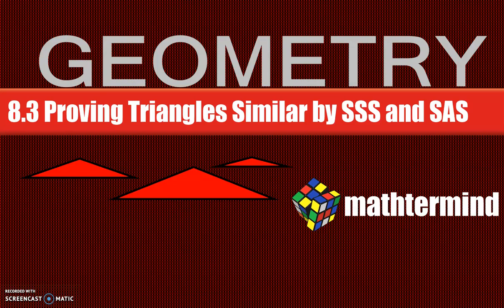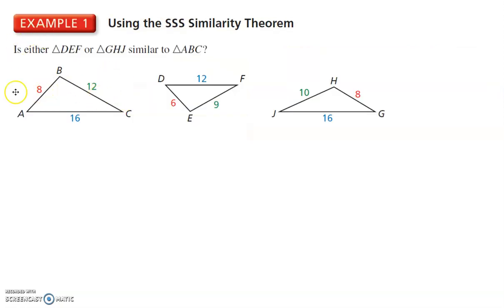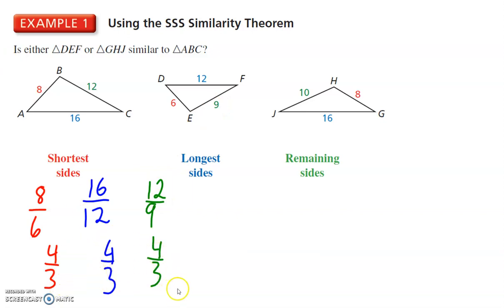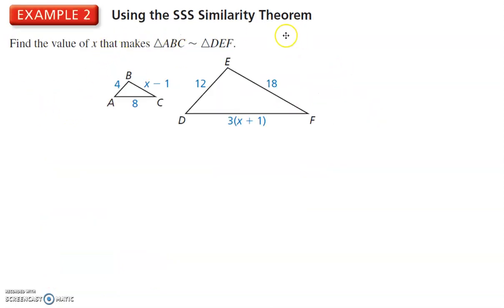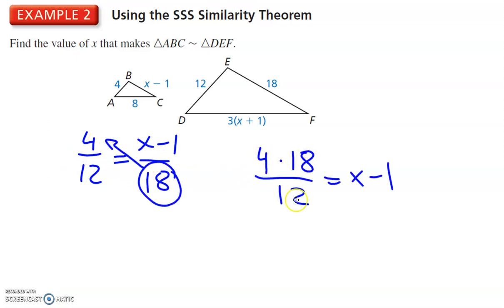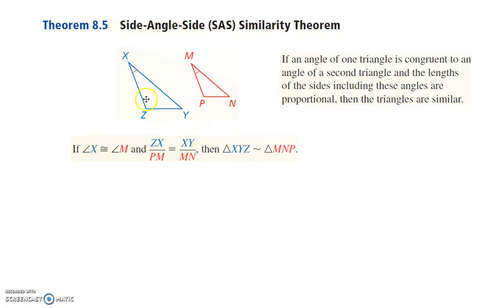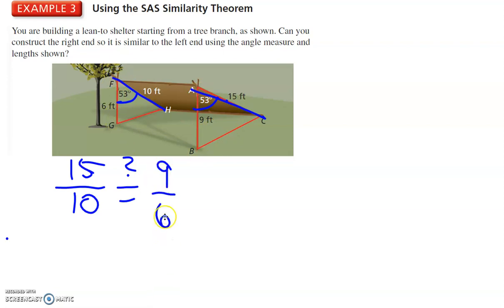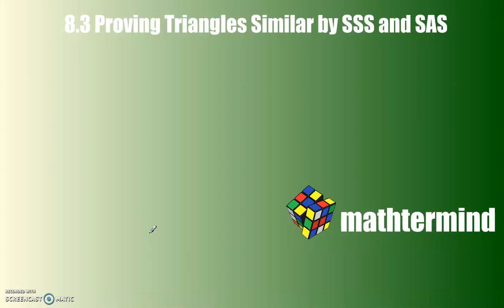BIM Geometry 8-3 SSS and SAS Similarity Theorems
Another fun-filled lesson about Geometry by Mr MacFarlane :)